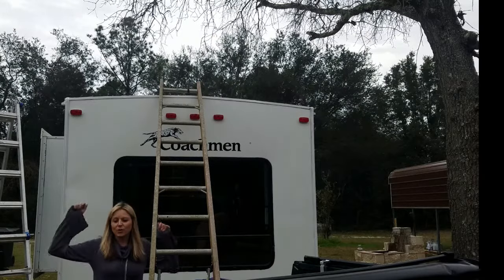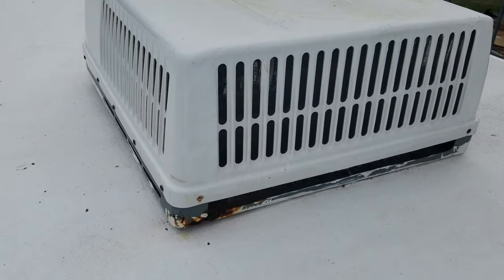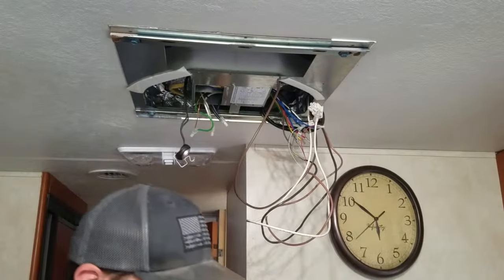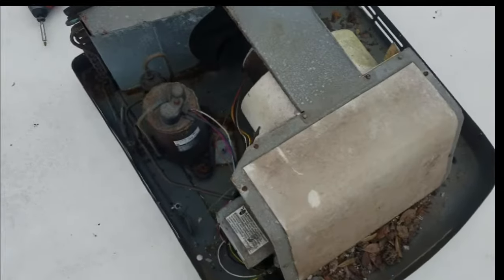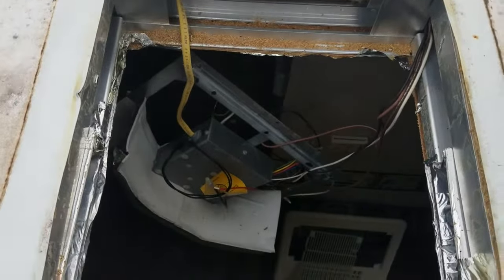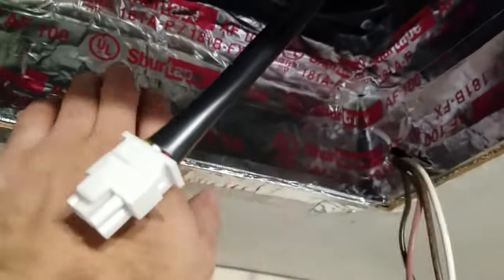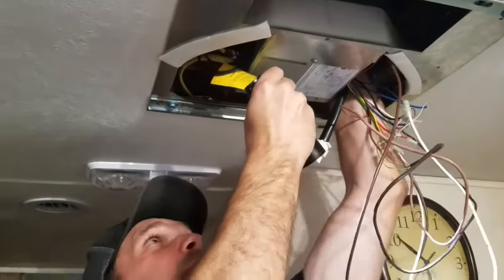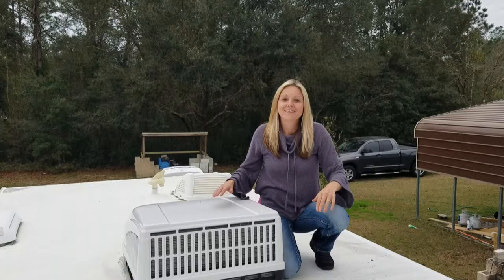How to install an RV Air Conditioner❄|It's easier than you think| 2021| DIY RV AC Install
How to install an RV Air Conditioner❄.
Dometic AC

We need our RV to be pet-friendly so we had to install a new rooftop AC. We install a new rooftop Air conditioning unit in our RV. We show how to pull the old unit off of your RV. We also show you what to do with the electrical. This DIY RV Air Conditioner installation should give you enough info so you can install your Air conditioner in your own RV.

We will be hitting the road in a few weeks to take our loop around the country.